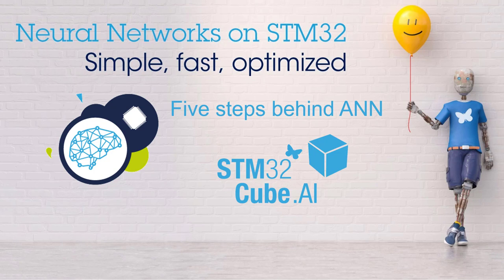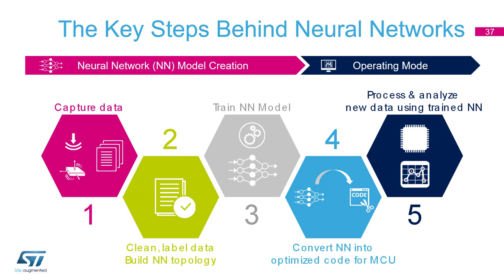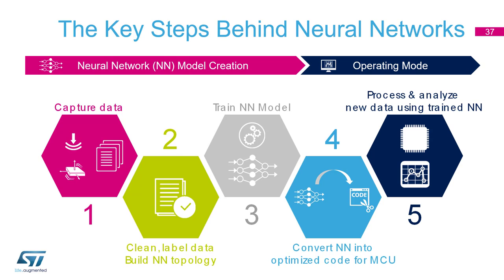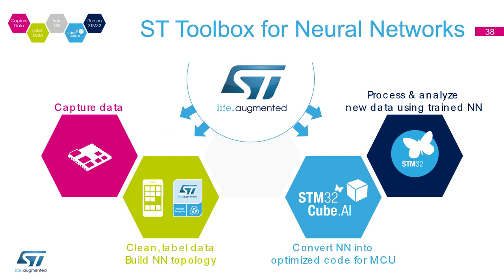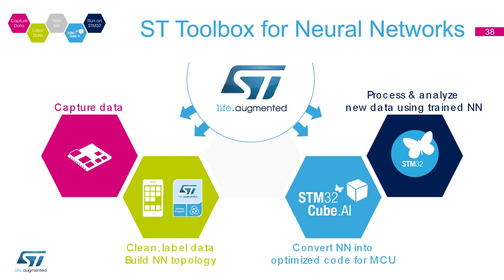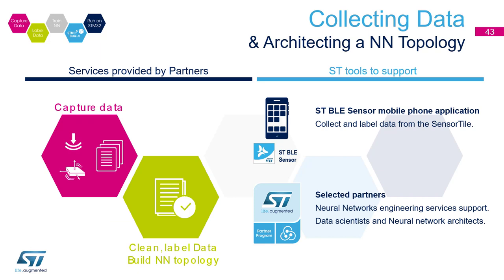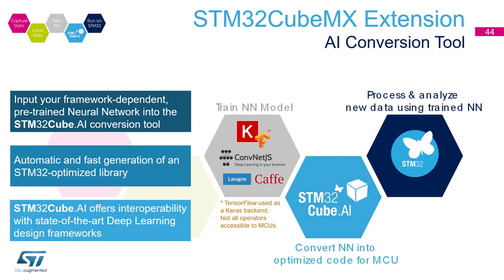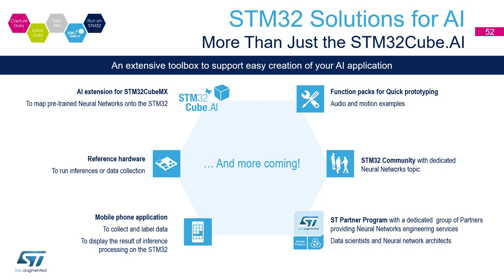STM32Cube.AI workshop - 4 Five steps behind Neural Network (NN)